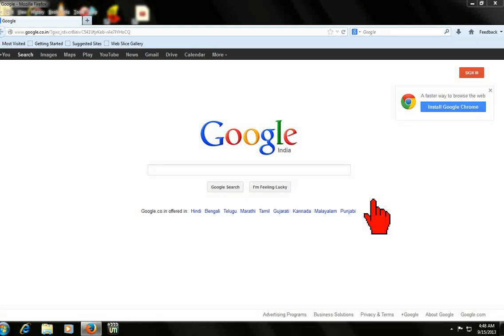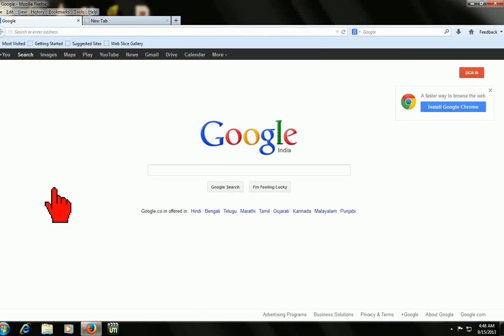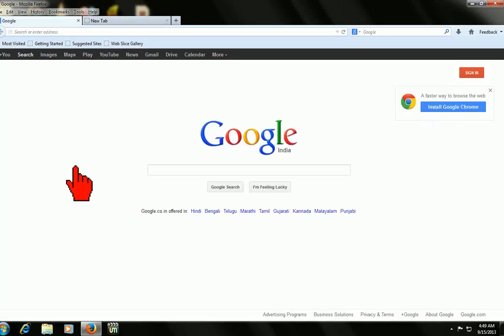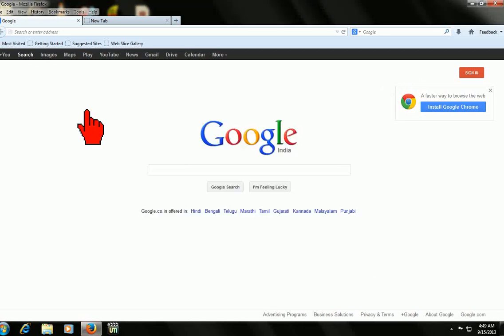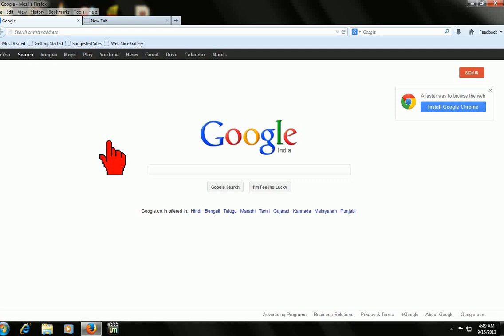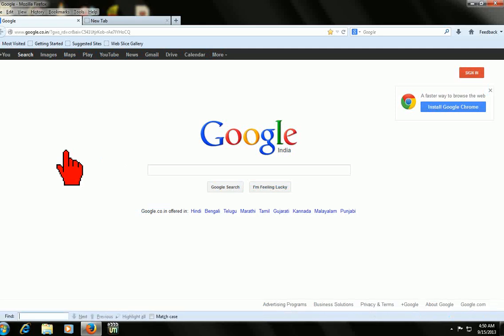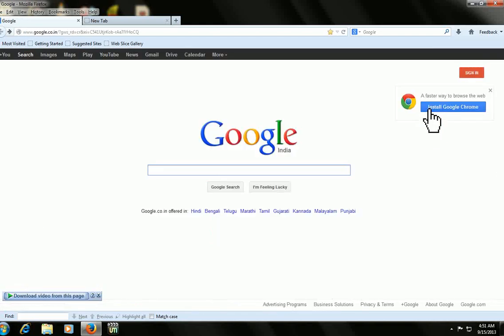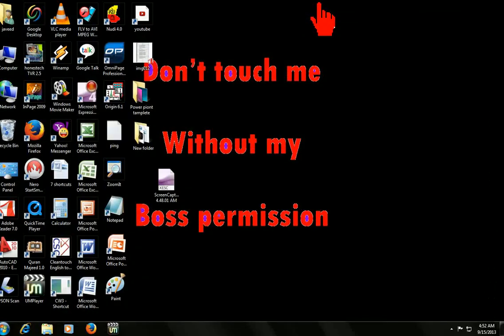very important keyboard shortcut keys for internet user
I don't like to use mouse, i think you also feel bore and irritating to using mouse, see this video you will get lot of important keyboard shortcut keys for web page, click below link fore more shortcut keys